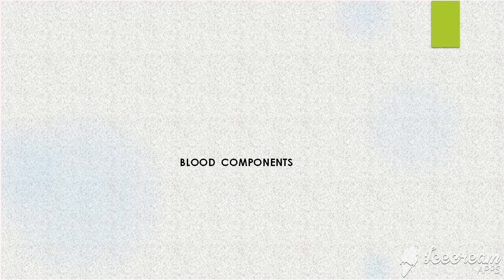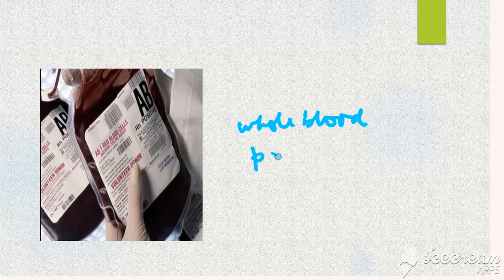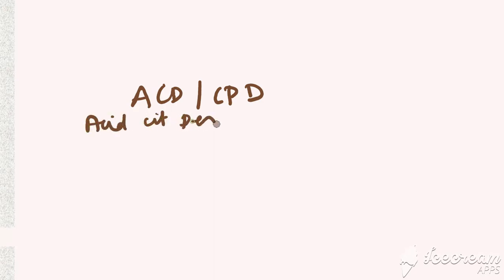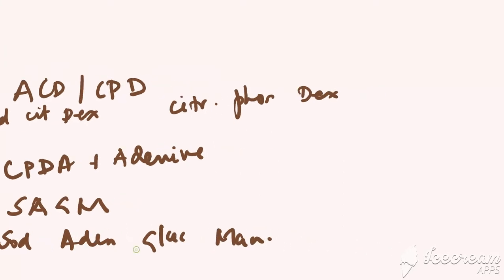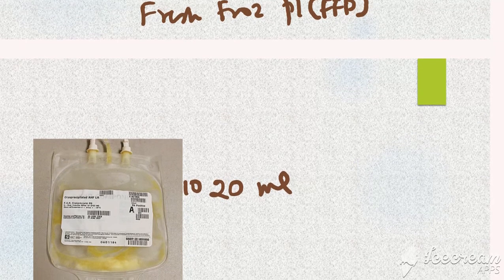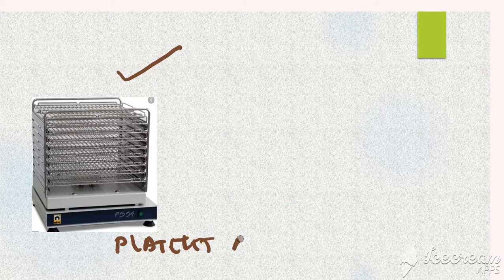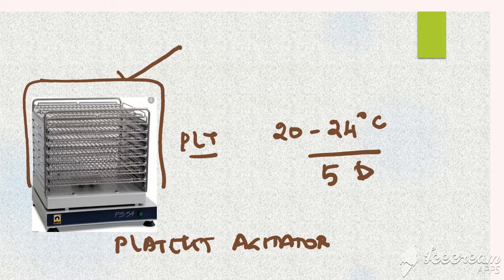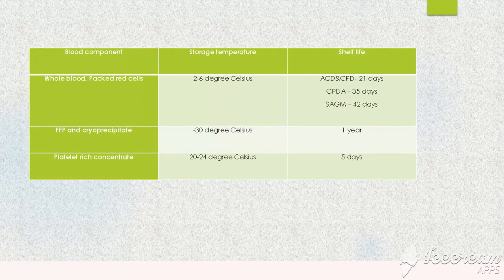Pathopearls_Radhika; 5 min discussion - Blood components and storage temperature